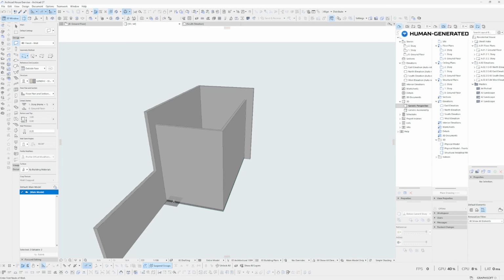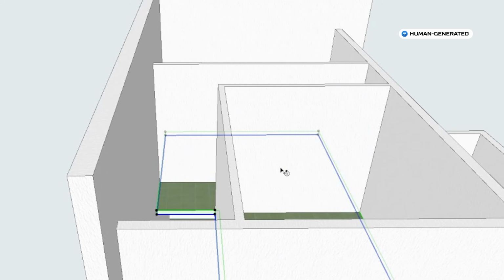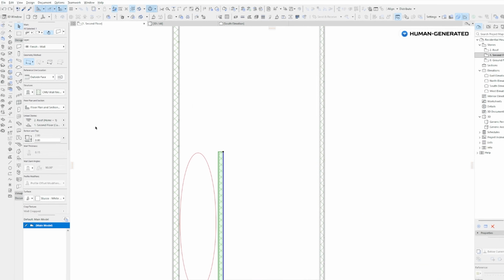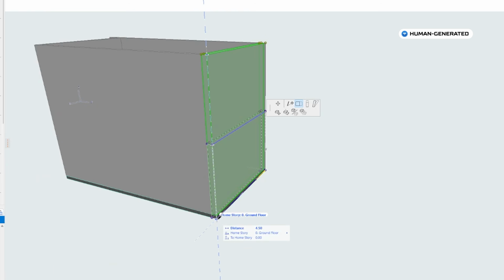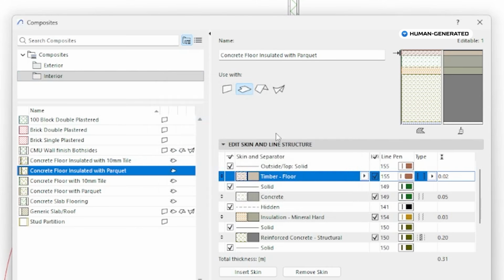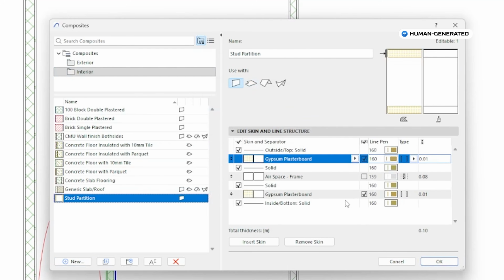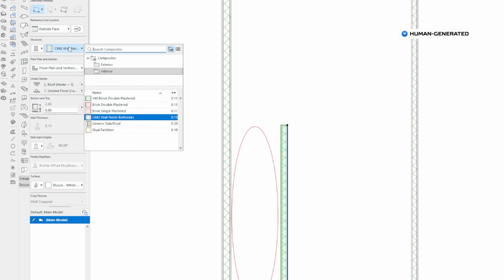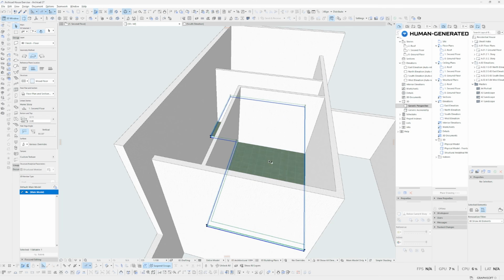You’re Using ArchiCAD Walls WRONG…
We’ll explore the three wall types available in Archicad (Basic, Composite, and Complex Profile) and walk through a step-by-step guide on how to create your own custom wall assembly from scratch. By the end of this lesson, you'll have a reusable, realistic wall that you can use throughout your entire project.

What you’ll learn in this video:

The difference between Basic, Composite, and Complex Profile walls.
How to use the Attributes Toolbar to create new wall assemblies.
How to add and customize "skins" (layers) for materials like concrete blocks and finishes.
Setting specific thicknesses and defining tool permissions for your composites.

About MGS Global

MGS Global is an architectural production support team helping architecture firms scale efficiently through reliable drafting, BIM modeling, documentation, visualization, and production support.

Our Services
• BIM & CAD Production
• Revit & Archicad Modeling
• Construction Documentation
• 3D Visualization & Rendering
• Architectural Production Support
• Remote Team Extension